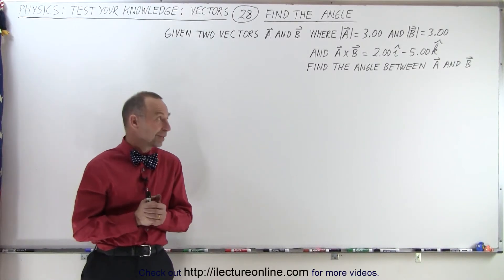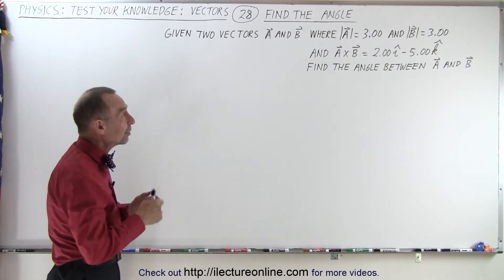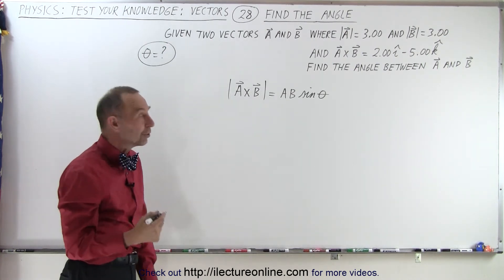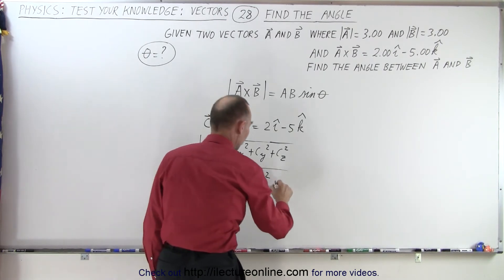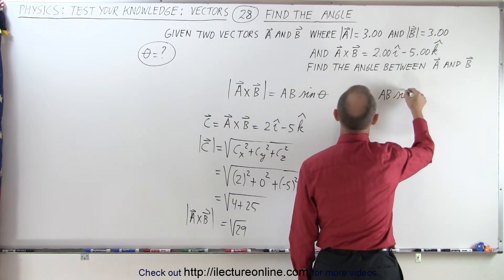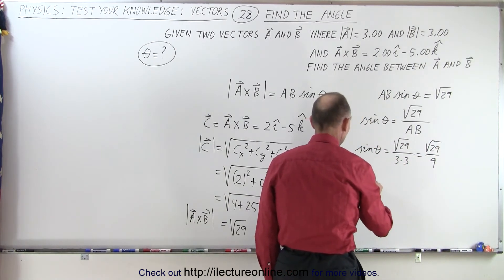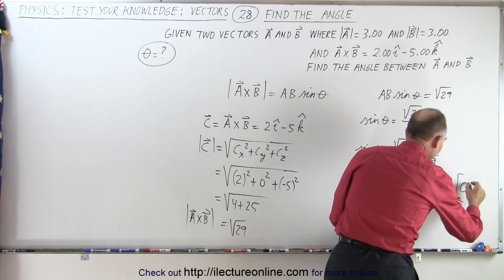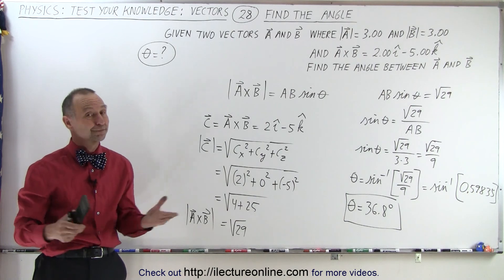Physics - Test Your Knowledge: Vectors (28 of 30) Find the Angle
In this video I will find the angle between vectors A and B, given |A|=3.00, |B|=3.00, and AxB=2.00i-5.00k.